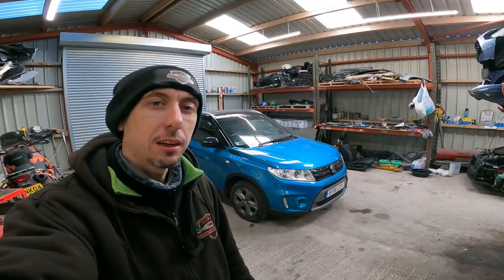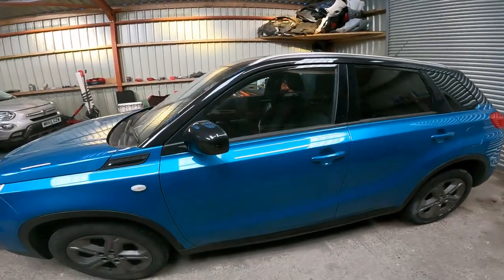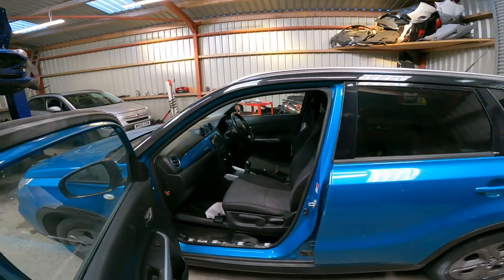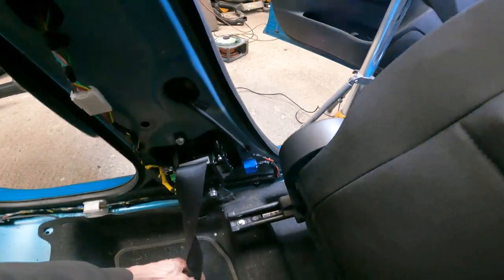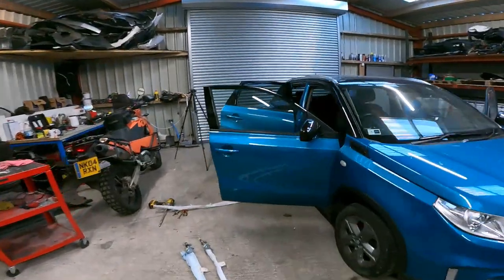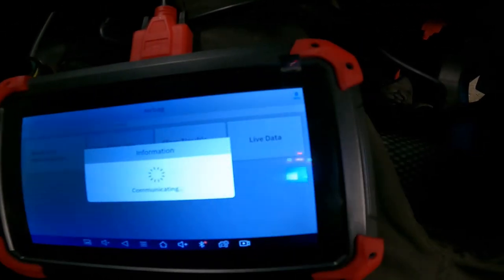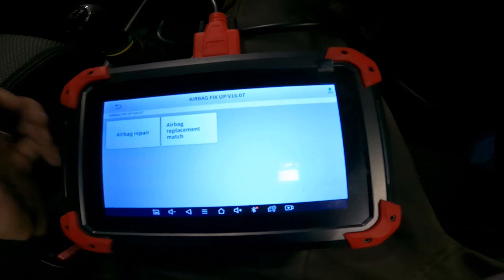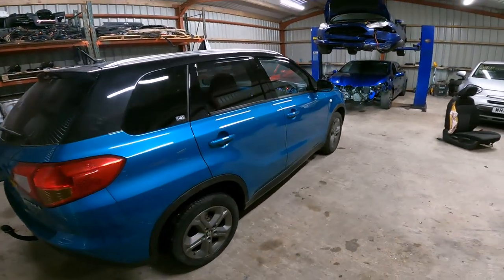Suzuki Vitara Is Back From Paint And Looks Amazing!!!!! - Perfect Colour Match!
Artist: tubebackr
Track: White Flower

Flawless Auto Refinishing